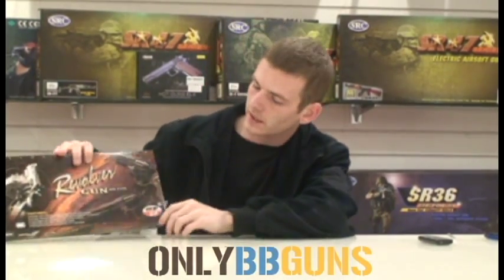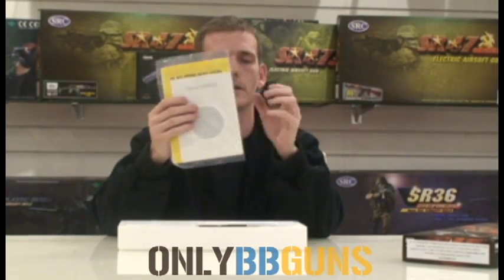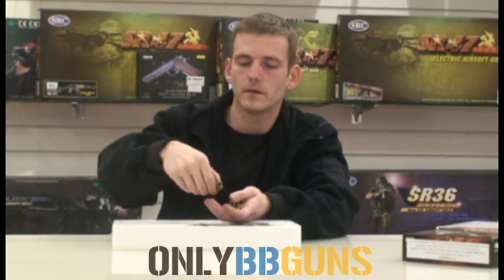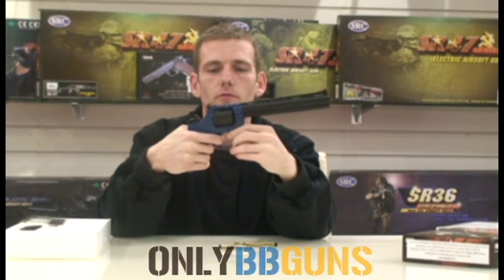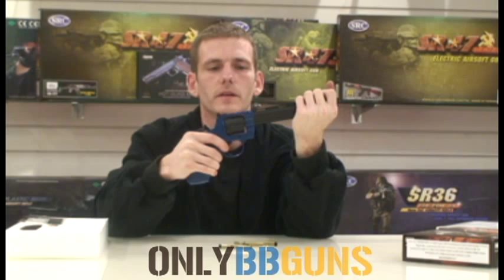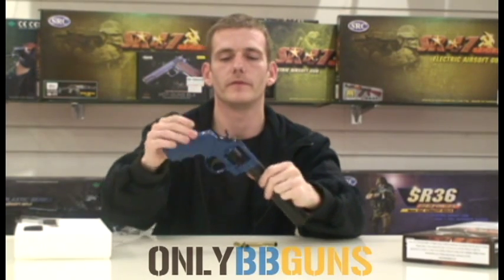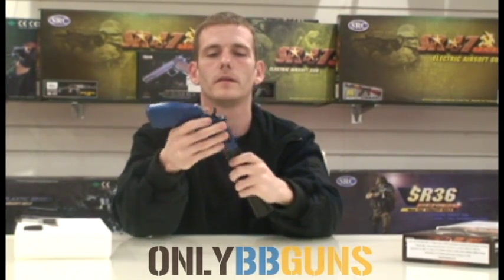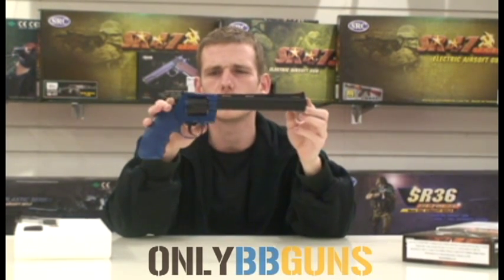UA Long Barrel Spring Action Revolver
UA Long Barrel Spring Action Revolver (1:1 Scale) Spring Action Beast, the cylinder pops open like a wild west shot out scene which takes 6 x 1 Round Shell Magazine (2 extra included just in case). The way you fire the revolver is quite simple pull the hammer back and the spring kicks and then fire!

Specifications:
-          6 Shells Required
-          8 Included
-          Spring Action
-          250 FPS
-          40 Meter Range
-          Longest Revolver
-          Fixed Hop-Up System
-          1:1 Scale
-          8 x 1 Round Magazine
-          Made From Anti Shock ABS and Metal Parts